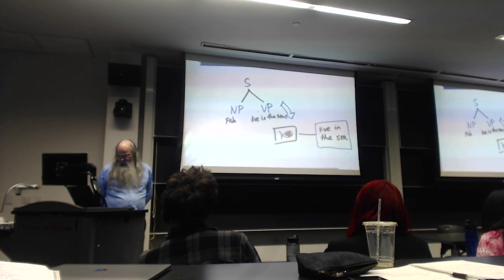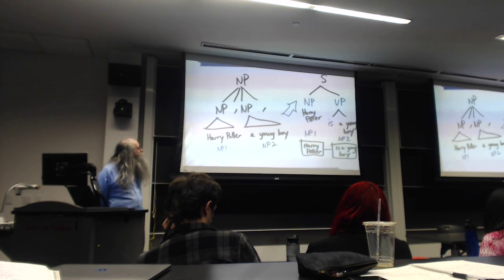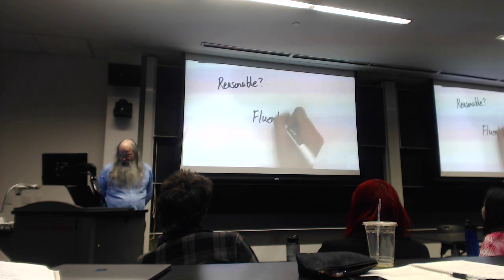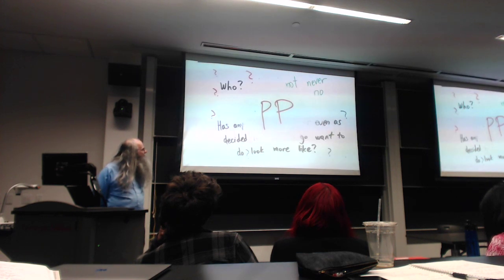11-411/11-611 Project (Question & Answering) 2019-01-22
We apologize that the screen is unstable at the beginning. This is a webcam (backup) version, because we had some issues with the video camera. We're still working on improving the quality of lecture recordings.